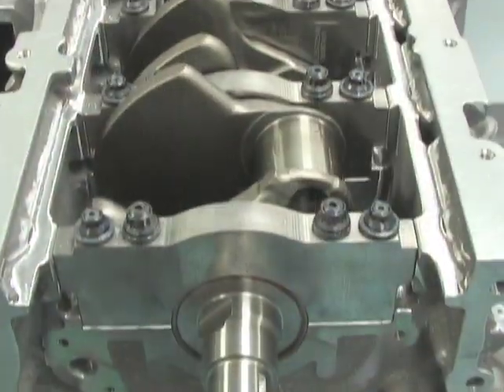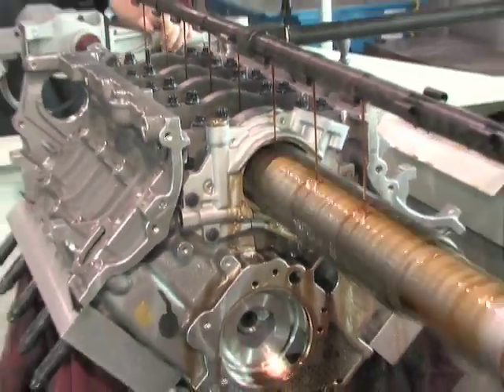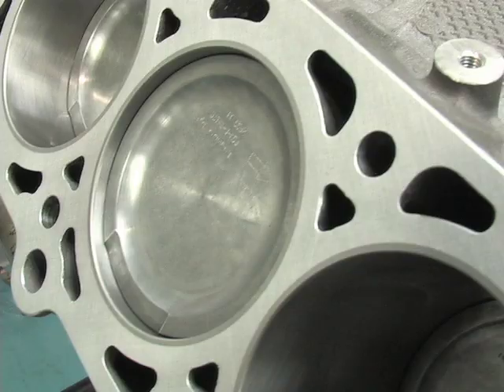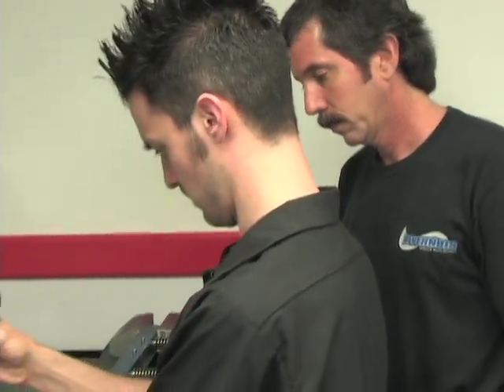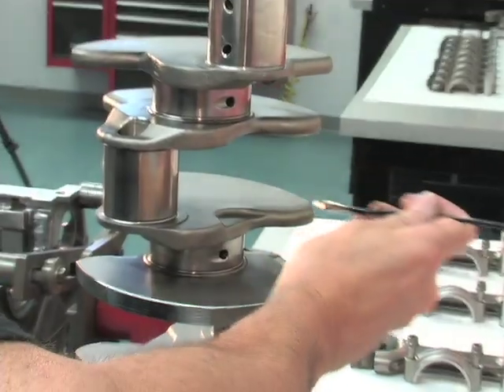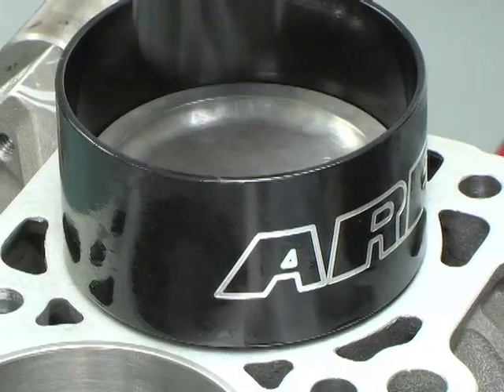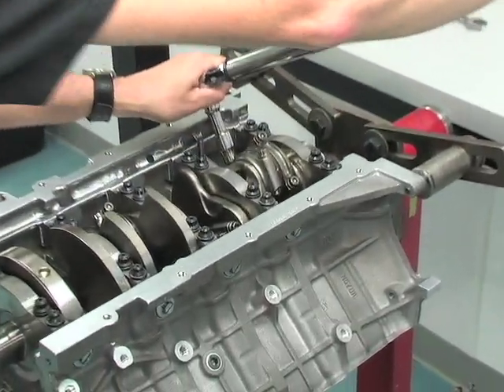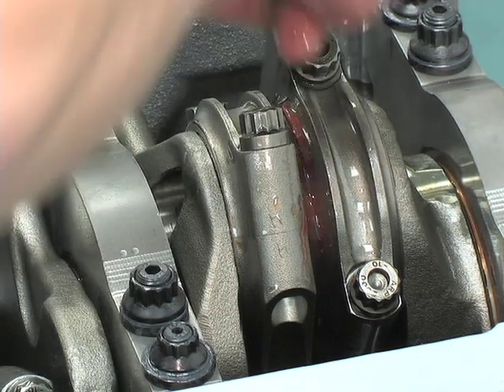Livernois Motorsports Modular Engine Build Video